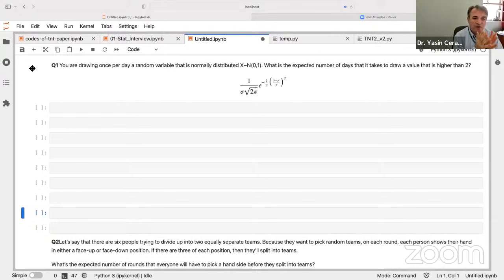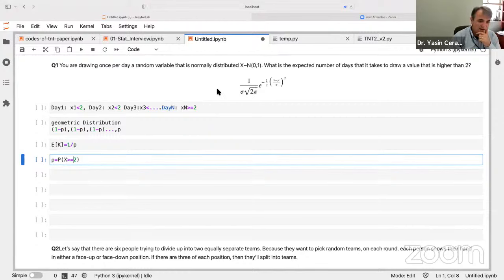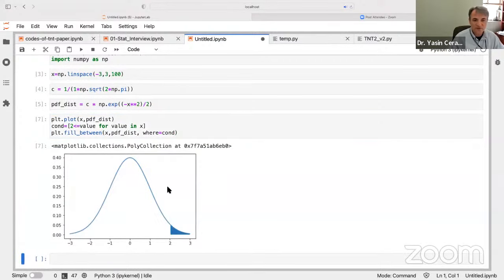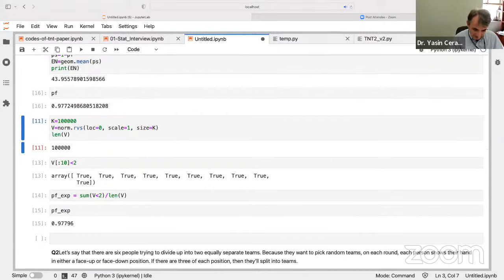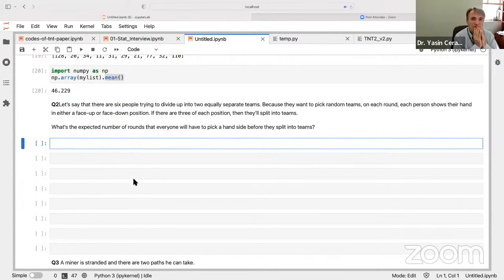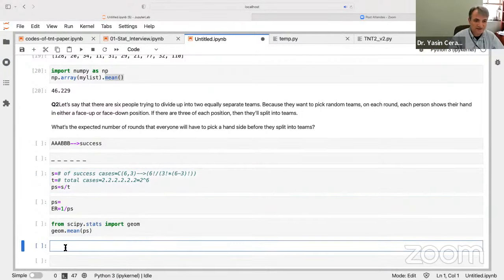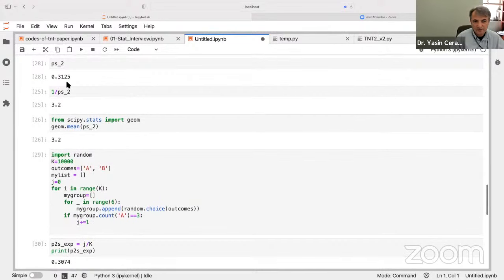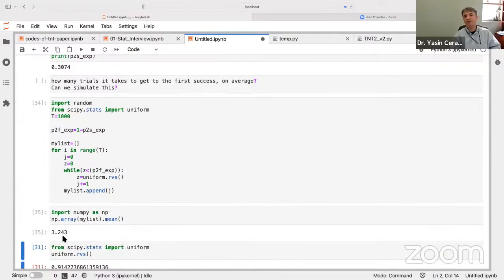Data Scientist Interview Practice - Statistics - Dr. Yasin Ceran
This workshop is for those who are getting prepared for data science interviews. In this workshop, we will work on four statistics problems that are related to commonly asked topics in the interviews. We will solve the problems step by step with detailed explanations. We will use python during the workshop.

Magnimind Academy TV Presents -